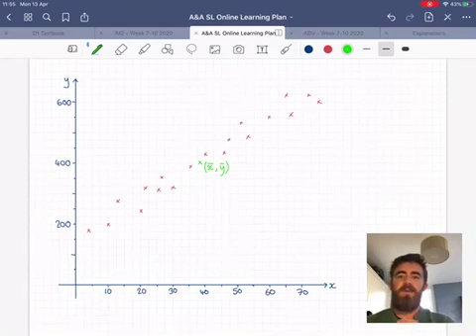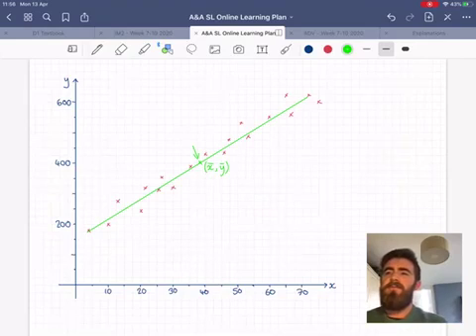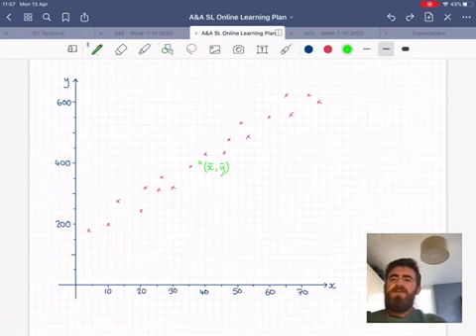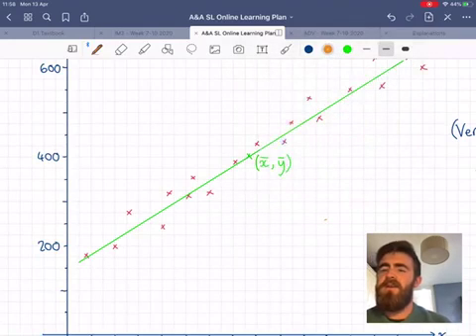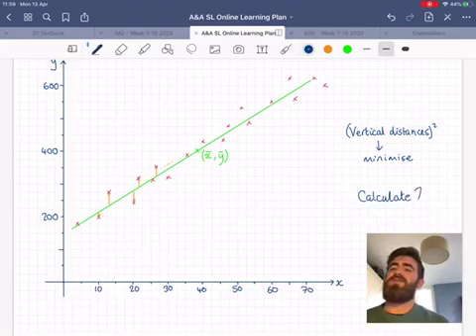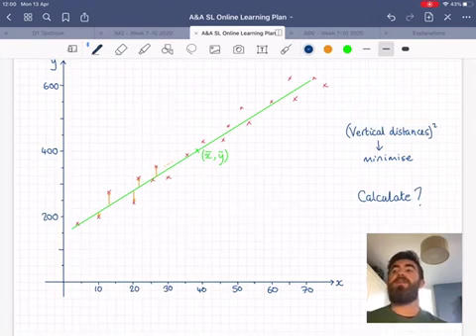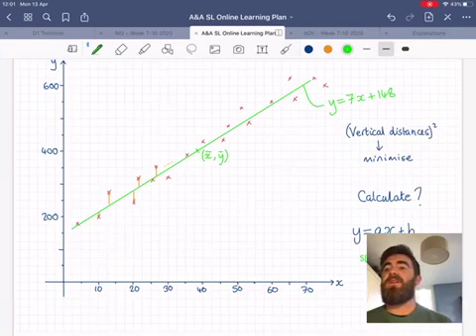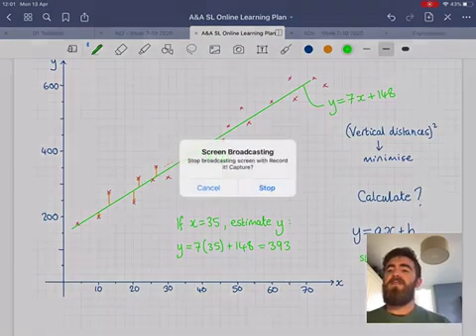IB AASL Topic 4 - Regression Lines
Explain what a regression line is, when to use it, how it is calculated. Also, estimating y values given the equation, and an x value.